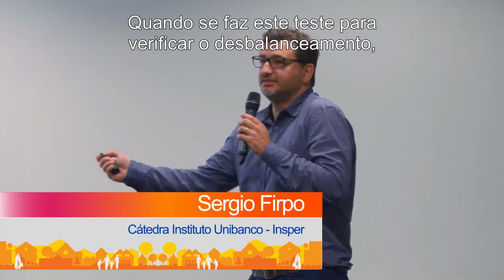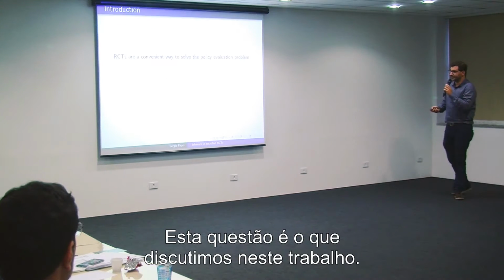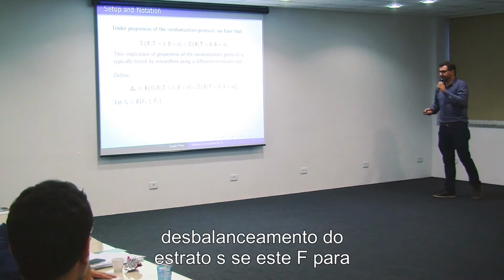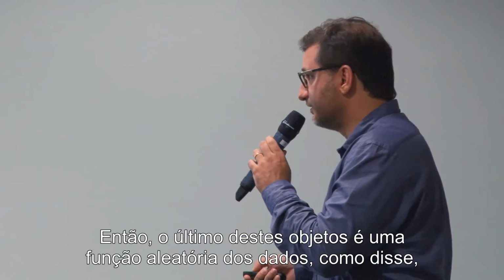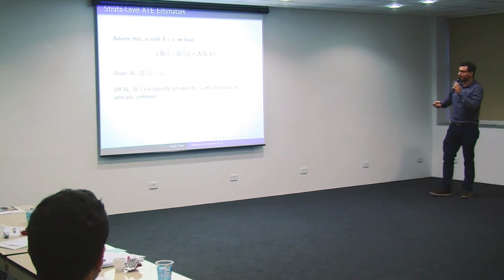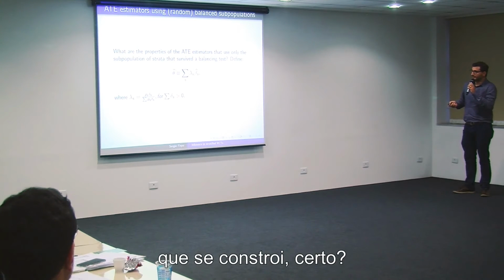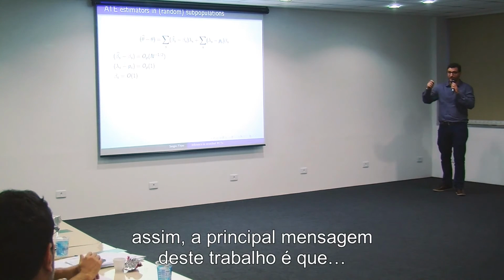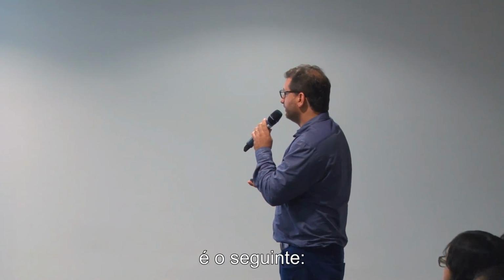Encontro de Avaliadores: Reunião - Firpo pt. 2